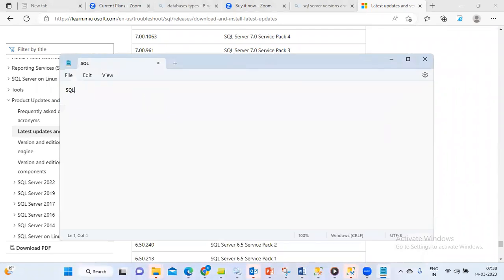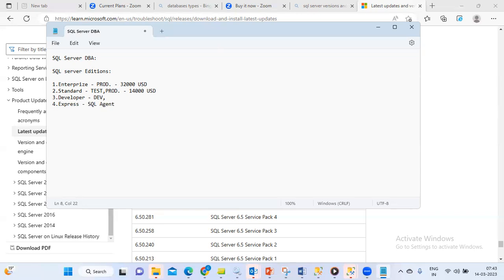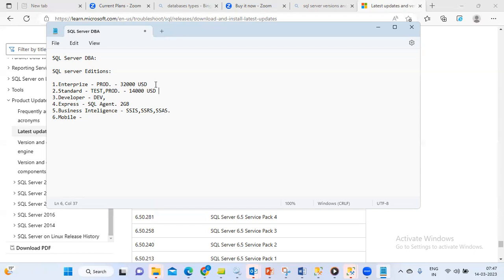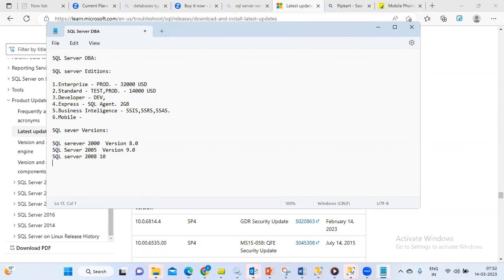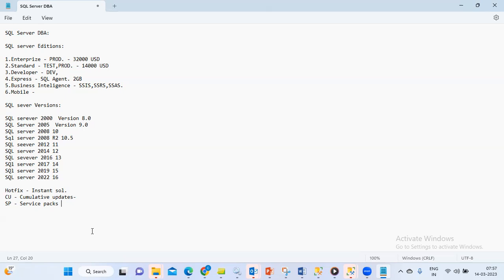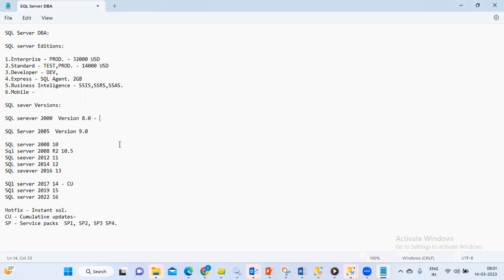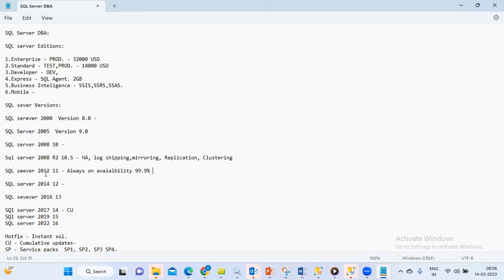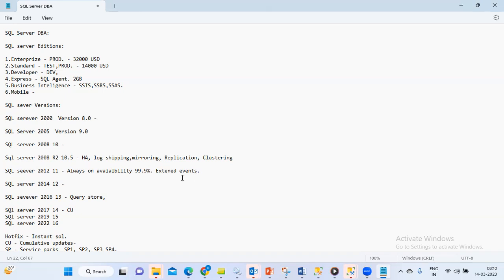SQL SERVER INTRODUCTION - EDITIONS AND VERSIONS.